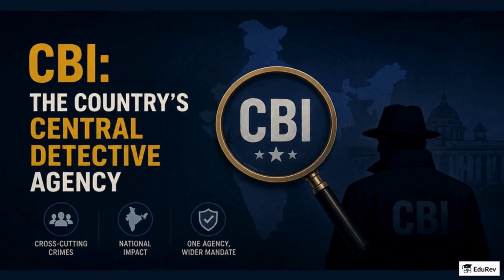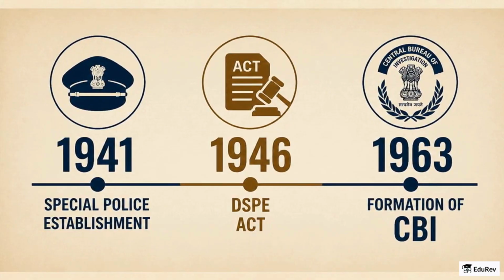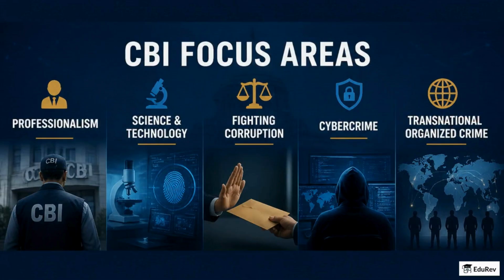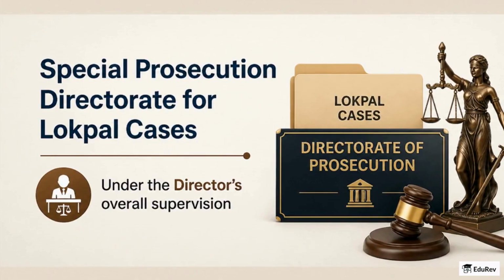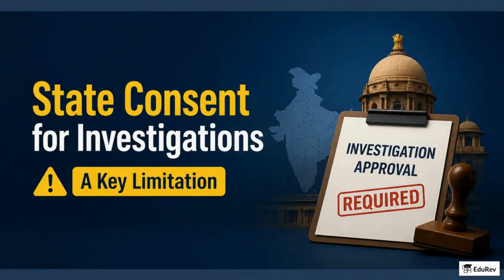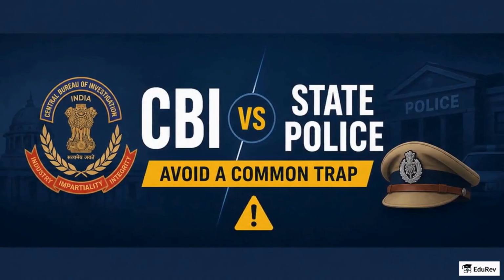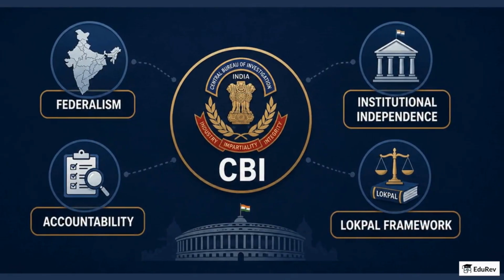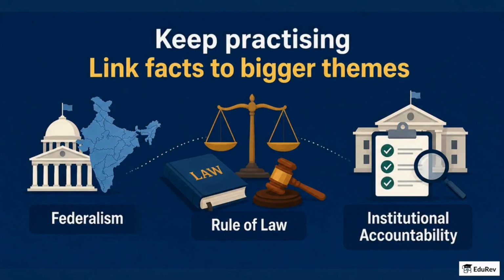Central Bureau of Investigation (CBI) | UPSC Indian Polity | Explained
What is the Central Bureau of Investigation (CBI)? How is it constituted, what are its powers, and how does it function in India’s criminal investigation and anti-corruption framework? 🇮🇳

In this Indian Polity for UPSC CSE lesson, understand the CBI in a simple, structured, and exam-oriented manner.

In this video, you’ll learn:
🏛️ What is the Central Bureau of Investigation (CBI)?
📜 Origin and evolution of the CBI
⚖️ Legal basis and role of the Delhi Special Police Establishment (DSPE) Act, 1946
👤 Appointment and role of the Director of CBI
🔍 Major functions and areas of investigation
🧑‍⚖️ CBI’s role in corruption and serious criminal cases
🏛️ Relationship between the CBI and the Central Vigilance Commission (CVC)
🗺️ State consent and the jurisdiction of the CBI
⚖️ CBI and the role of constitutional courts
📝 Important issues, challenges, and limitations
🎯 Important points for UPSC Prelims
✍️ Key concepts for UPSC Mains GS Paper II

Perfect for UPSC CSE, IAS, Indian Polity, Governance, CBI, Anti-Corruption Bodies, UPSC Prelims, UPSC Mains, and GS Paper II preparation.